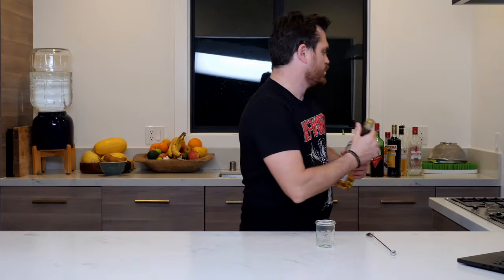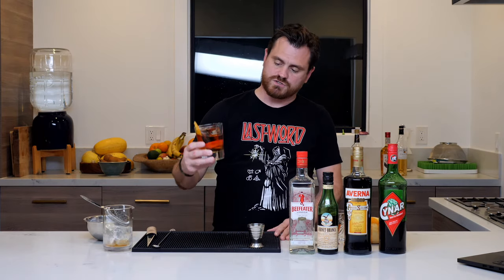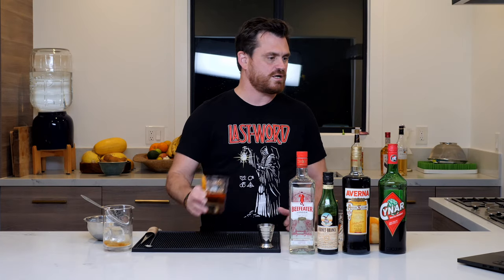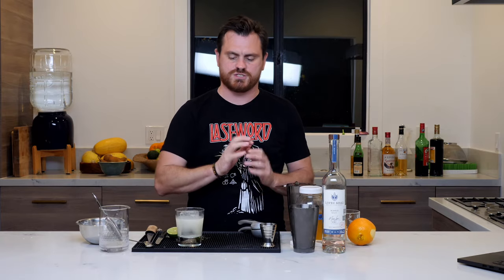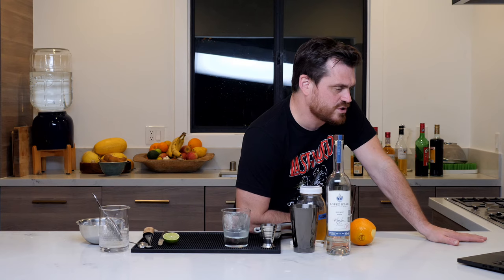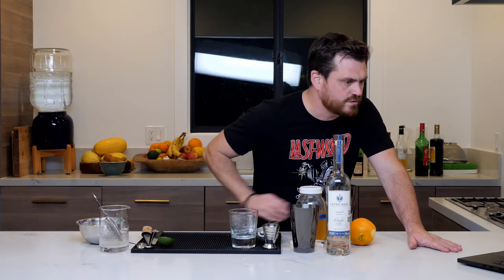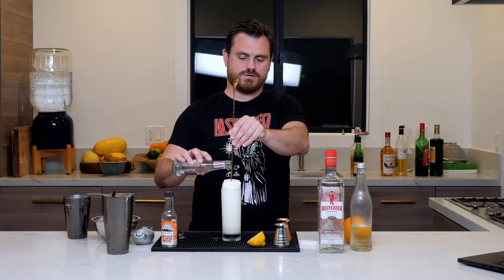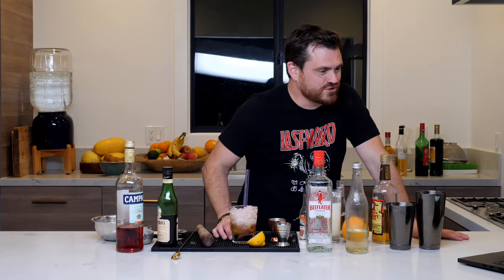Barfly Workshop #3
The Third Installment of our cocktail Workshop, and tools explanation, and hangout!

Barfly makes high quality professional bar equipment. Their barware essentials and accessories are designed to deliver optimal appearance, temperature consistency and proportion in every glass so you can achieve masterful results.